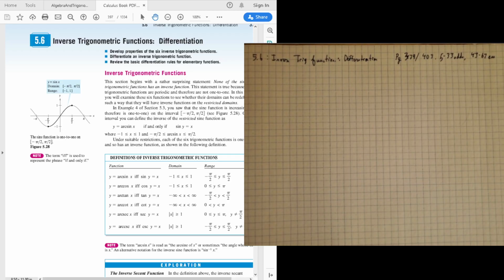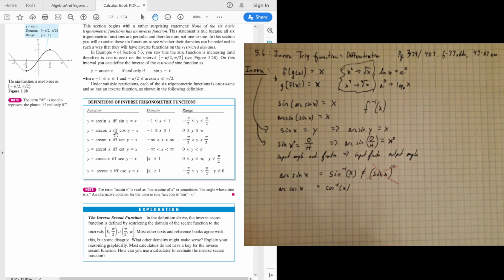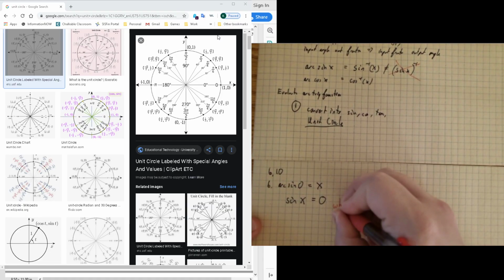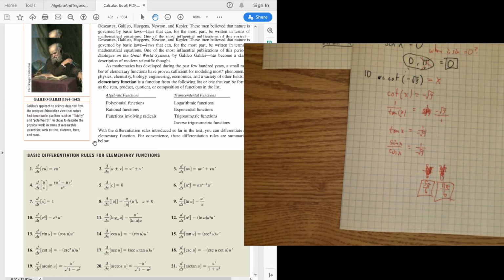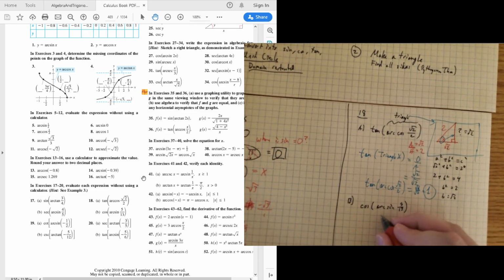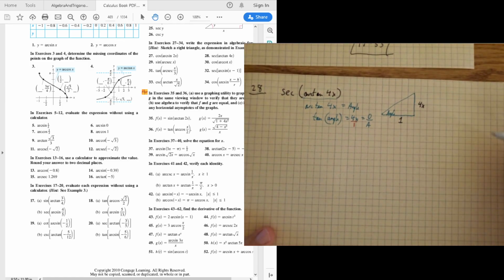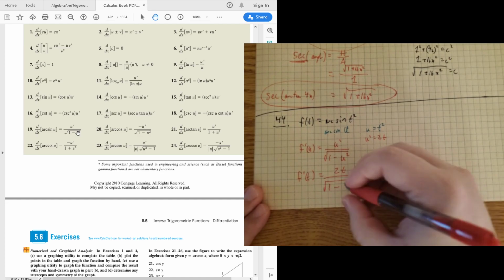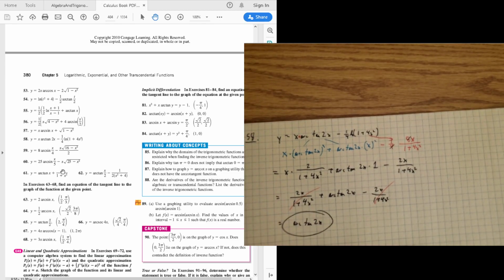Calculus 5 6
5.6 Inverse Trig Functions
Pg. 379/403 5-33 odds, 43-67 eoo
In this video, we define inverse trig functions using our definition of inverse, use and apply inverse trig function properties, and learn how to differentiate a function containing an inverse trig function.